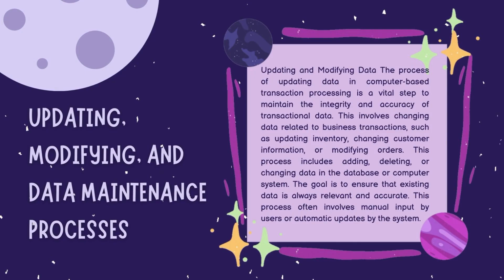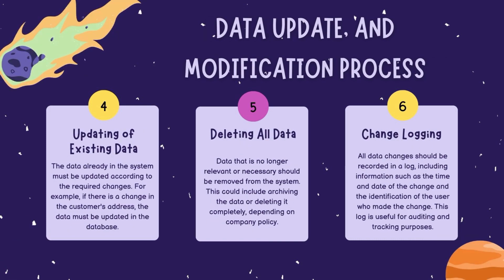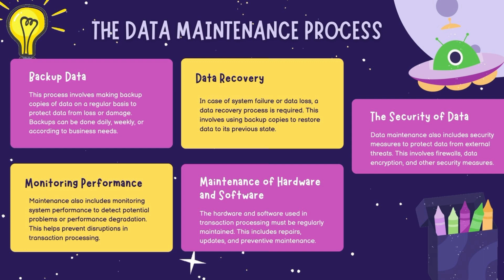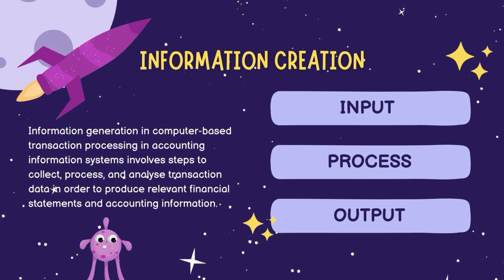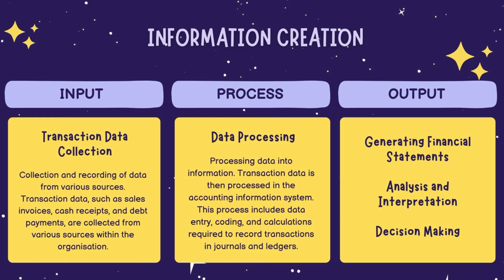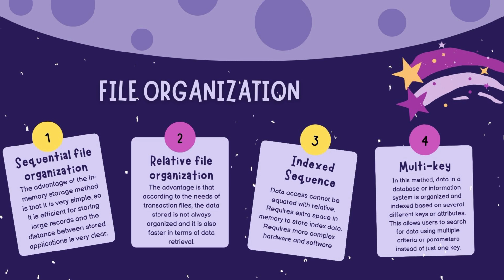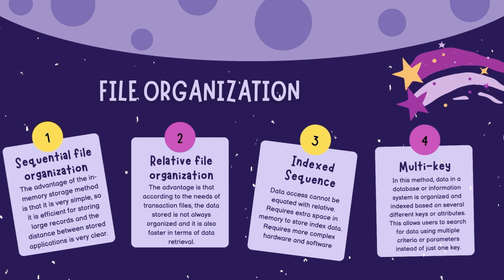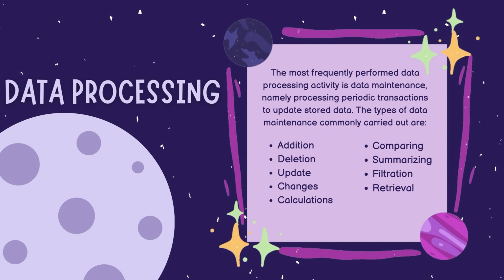COMPUTER-BASED TRANSACTION PROCESSING By Group 4, 3D Accounting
QUESTIONS AND ANSWER

1.) Ikmal Munawar (062)
Q : How does the use of computer-based technology in transaction processing affect financial planning and corporate decision-making?

A : The use of computer-based technology in transaction processing has a significant impact on financial planning and decision-making in organisations. Here are some of the ways in which computer-based technology affects this aspect
1. Increased Efficiency and Accuracy Computer-based accounting systems con automate many tasks that were previously done manually. This reduces the risk of human error and improves data accuracy. Better data accuracy enables more accurate financial planning.
2. Real-Time Data Access: With computer-based technology, transaction data can be accessed in real time. This allows management to have a more accurate view of the company's financial situation and make faster decisions.
3. Faster Reporting: Computer-based accounting systems allow companies to produce financial reports quickly. This allows management to identify trends and problems earlier, which enables faster corrective action.
4. Deeper Data Analysis Computer based technology allows companies to analyse financial data in greater depth. This enables companies to identity growth opportunities, manage risks, and optimise financial performance
5. More Effective Budget Planning: With easily accessible and analysed dato, companies can plan budgets

Responds: Erisa Fitrah (012), Andi Almah (035)

2.) Salwa Fadjrina (102)
Q : What needs to be considered in designing a database for transaction processing?

A : In designing a database for transaction processing, there are several key considerations that need to be taken into account:
1. Data Integrity: Ensure that the data in the database remains consistent and correct throughout he transaction process. This includes the use of foreign keys and referential integrity controls.
2. Consistency. The system should support ACID (Atomicity, Consistency, Isolation, Durability) transactions to ensure data consistency, including rollback in case of transaction failure. 3. Security: Consider protection of sensitive data with appropriate access rights and data encryption.
4. Performance: The database must be designed to support many transactions in a fast time. Indexes, partitioning and performance tuning are important
5. Scalability. Think about the ability of the system to scale up horizontally or vertically as the number of transactions increases.

Responds: Ridho (108), Arifin (084)

3.) Rio (185)
Q : How does a computer-based transaction processing system facilitate business transaction processing?

A : CBTP systems, or Cyber-Physical Transaction Processing, is an approach that combines physical and digital elements to facilitate business transaction processing. This is done in various ways:
1. Automation: CBTP systems use sensors and physical sensing technologies to collect data from the physical environment, such as temperature, pressure, or item inventory. This data is then conveyed digitally to initiate or process business transactions automatically.
2. Data Integration: CBTP integrates data from various sources, including physical devices and digital systems, to support the decision-making process. This enables companies to respond quickly to changes in the business environment.
3. Data Analytics: CBTP systems utilise data analysis techniques to identify trends, opportunities and issues in real time. This enables companies to optimise business operations and strategies.
4. Supply Chain Management: CBTP enables better visibility and control in the supply chain by monitoring inventory status, delivery conditions, and location of goods in real-time.
5. Security: The CBTP system integrates physical and cyber security elements to protect business transactions from threats coming from both the digital and physical worlds.
6. Operational Efficiency: By combining physical and digital elements, CBTP helps to improve operational efficiency by minimising human error, minimising the need for human error, minimising the need for human error, and minimising the need for human error.

Responds: Amel (040), Luthfi (171)

4.) Tarisa (177)
Q : How is the data maintenance process carried out to maintain data quality?

A : The data maintenance process involves periodic validation, updating, and cleaning to ensure its quality remains optimal. These steps help prevent errors and ensure data remains relevant.

Responds: Alif (189), Daffa (100)